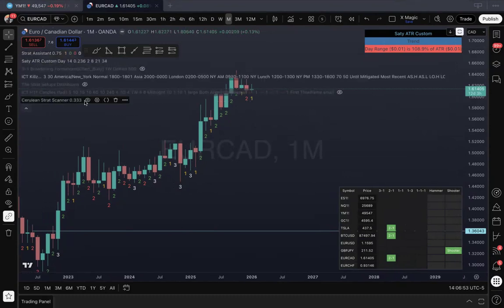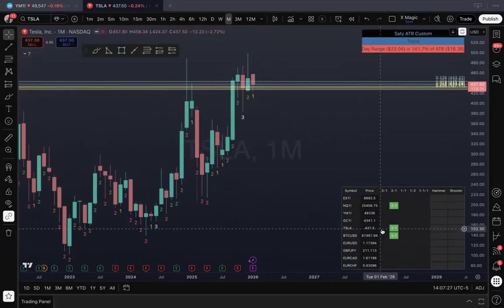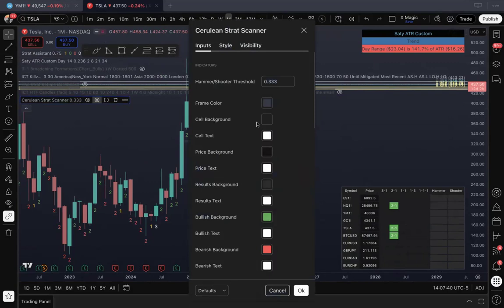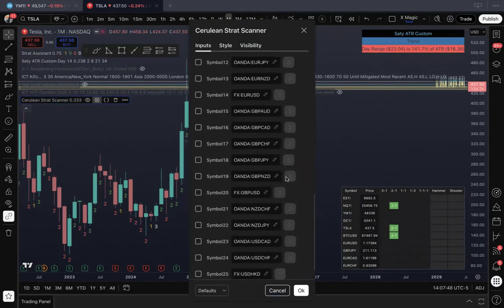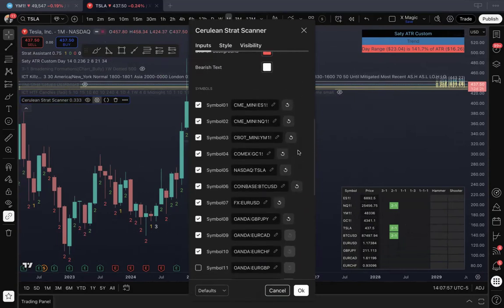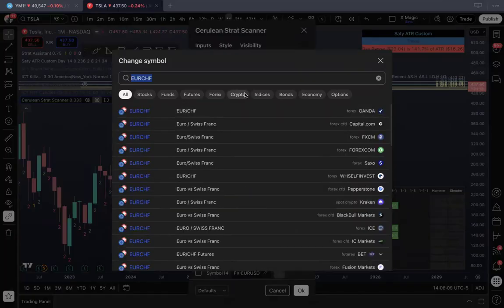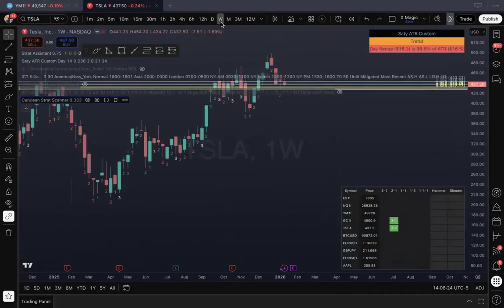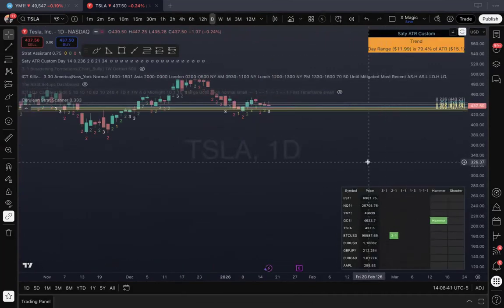Strat Scanner For Tradingview Update (v1.0.3)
An update for the strat scanner v1.0.3. What features would you like added to the next update?